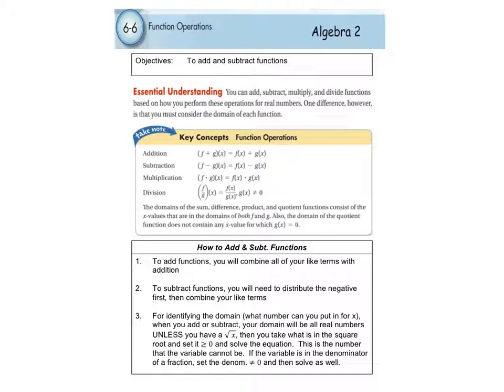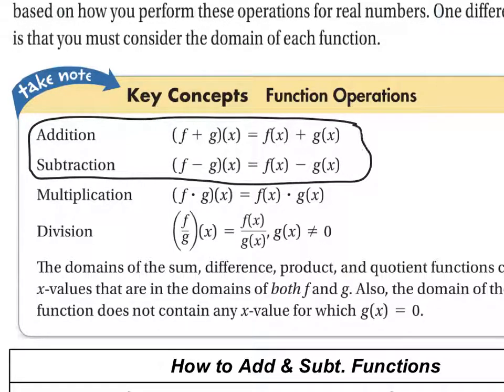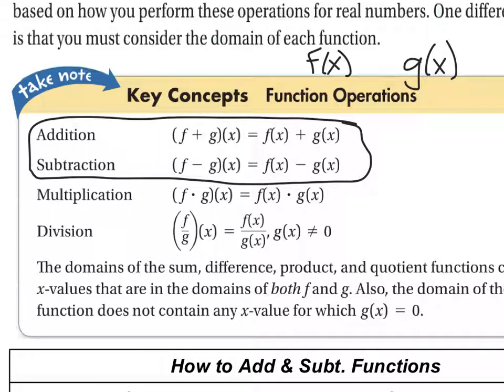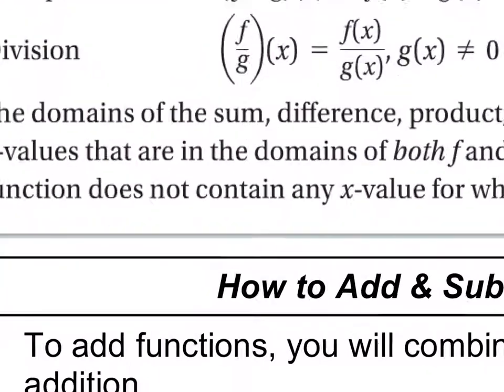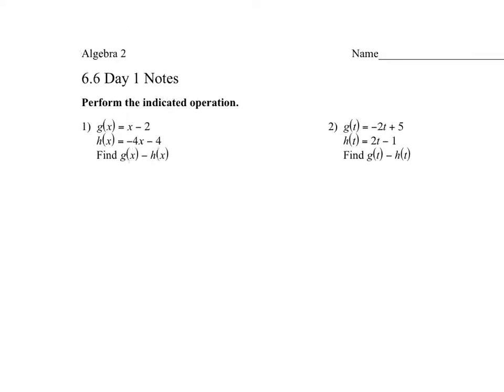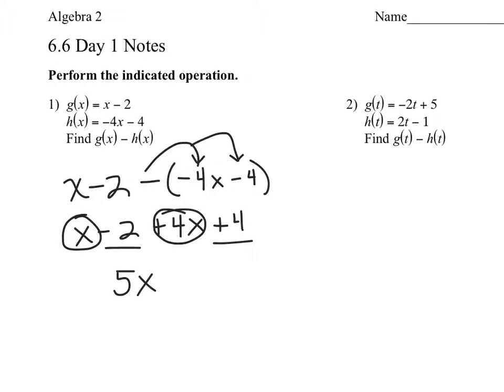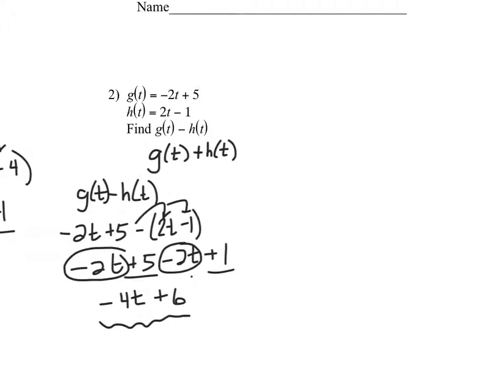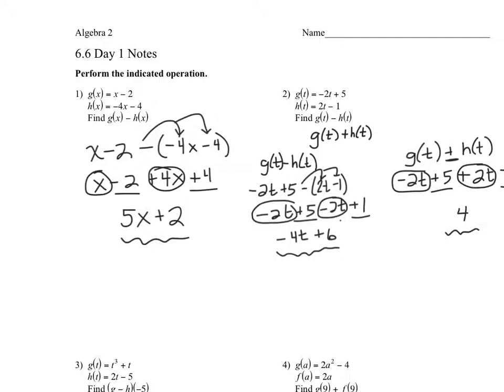6.6 Function Operations Adding & Subtracting